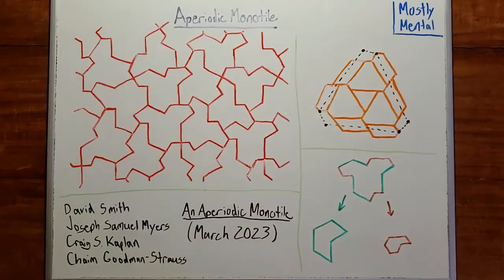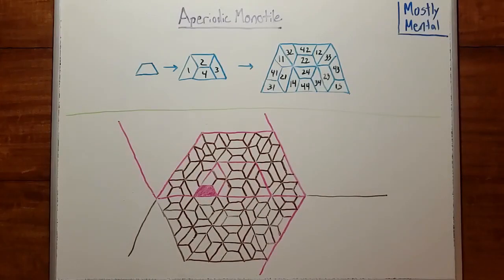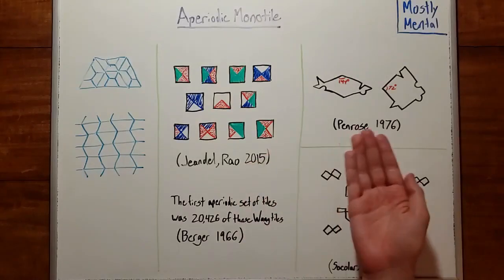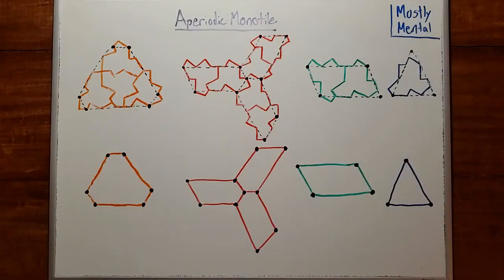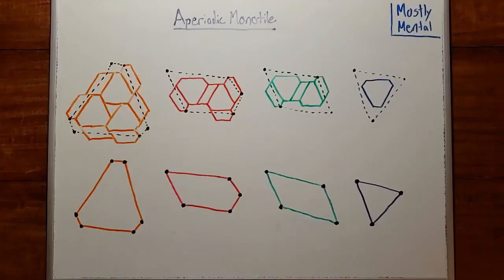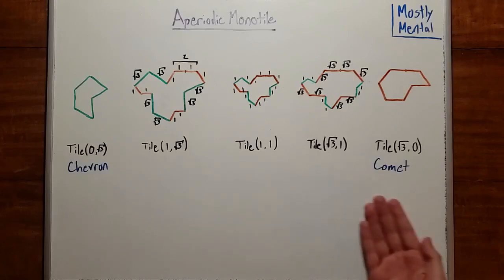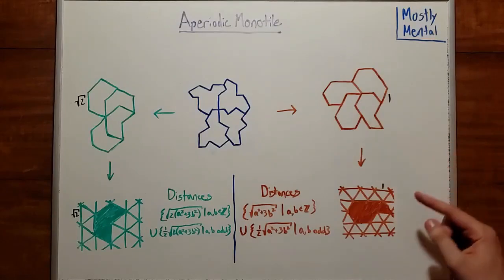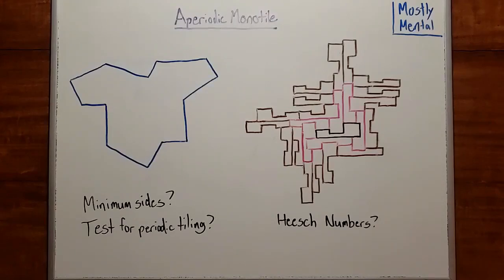Aperiodic Monotile - Mad as a Hat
An aperiodic monotile (also known as an einstein) is a tile that can cover the plane, but never repeats.  After decades of searching, mathematicians have finally found one.

Sections
0:00 Intro
0:44 Tilings
1:33 Aperiodic tilings
3:45 Aperiodic sets of tiles
5:00 The hat
5:21 (Proof 1) Metatiles
7:12 (Proof 1) Meta-metatiles
8:54 (Proof 2) Family
10:59 (Proof 2) Common period
13:02 Open questions